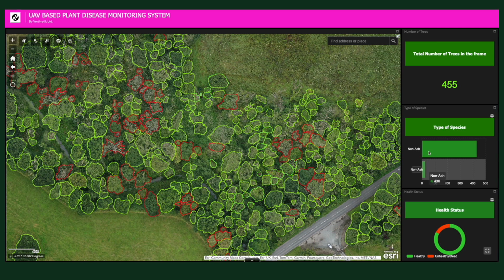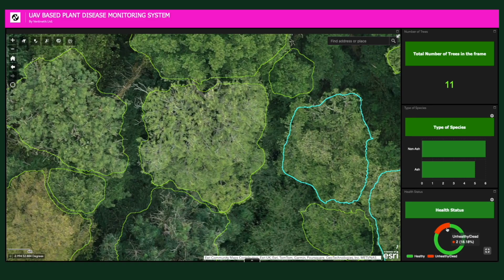Revolutionising Ash Dieback Management with Hyperspectral Imaging | UAV Tree Health Project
This innovative project is bringing research level Agtech capability to the forestry sector, utilising drones with highly sophisticated sensors to capture reflective light from tree canopies for assessment of tree disease pathogen status.

This technology is commercially available on fixed wing aircraft and helicopters but only suited to larger areas of forestry due to scale and cost, making it unaffordable to smaller woodlands of 20ha and below which represents 48% of total wooded areas in England, many of those in private ownership.